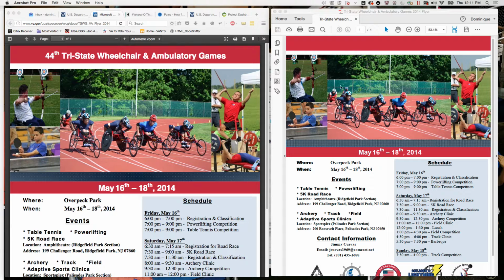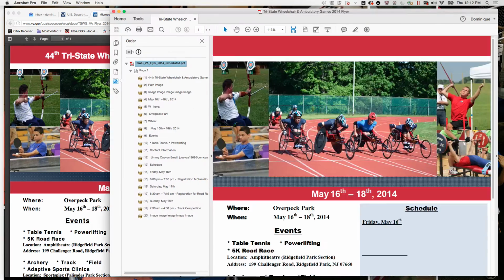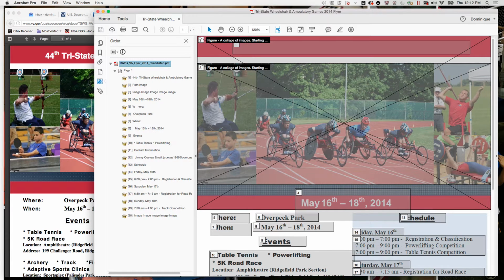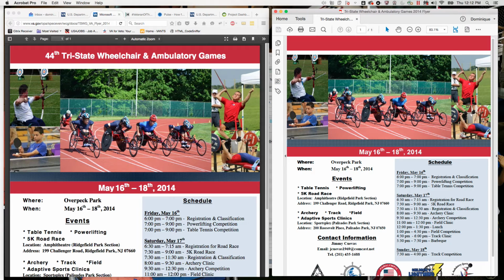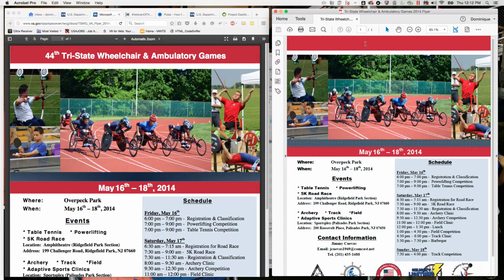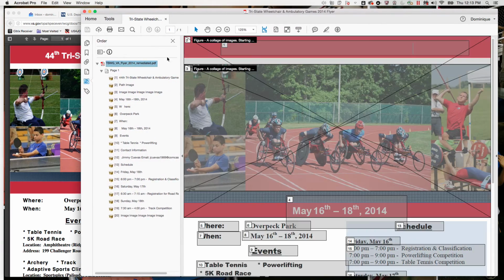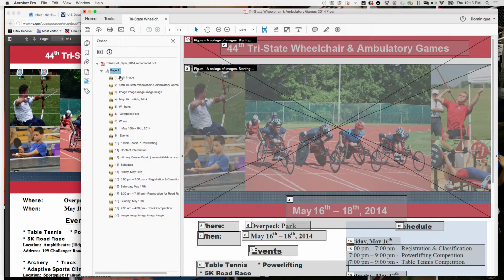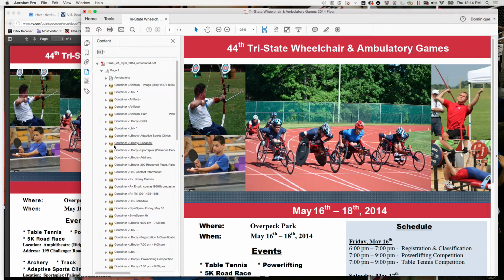Sometimes Content Gets Hidden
Sometimes when you are remediating a document, content gets hidden. Here's how to fix that.